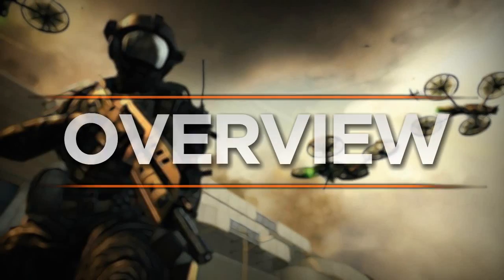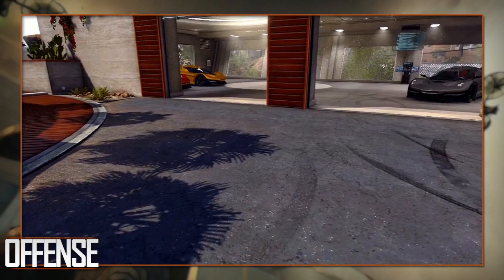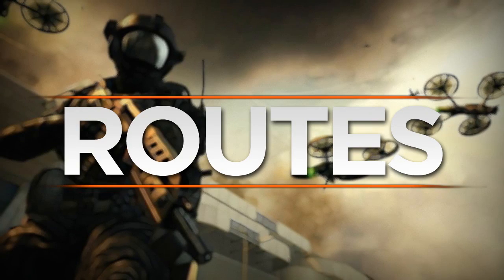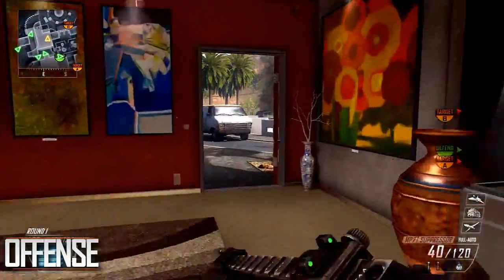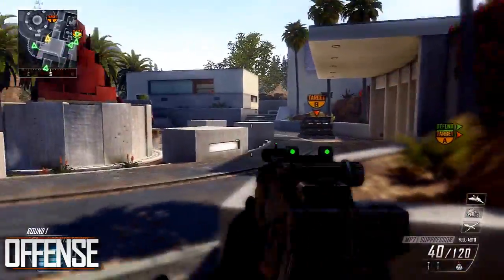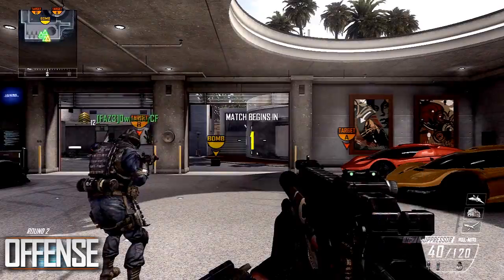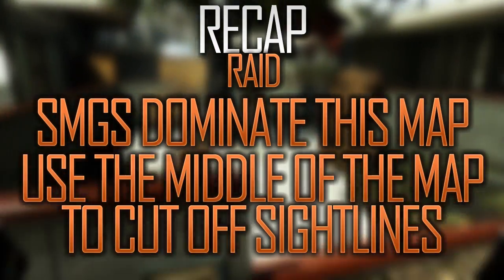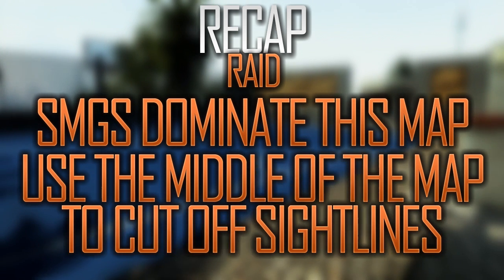Rush Routes - SnD Rush Routes: Raid (Black Ops 2: Search and Destroy Guide /Tutorial) ft. KyleStan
One of the most requested video people wanna see. So with your support I wanna continue to make this series and make it better for you and your overall SnD experience, all feedback and criticism is welcome.